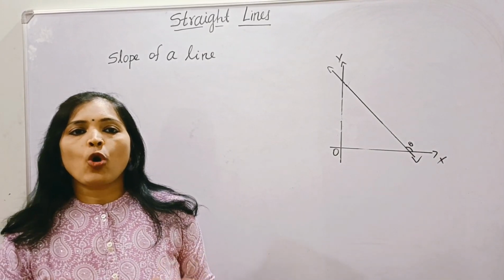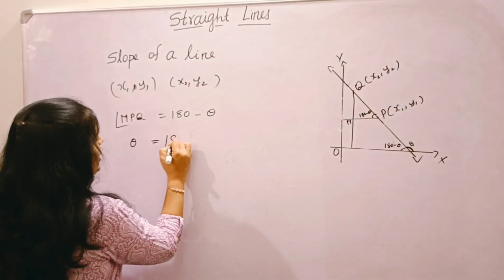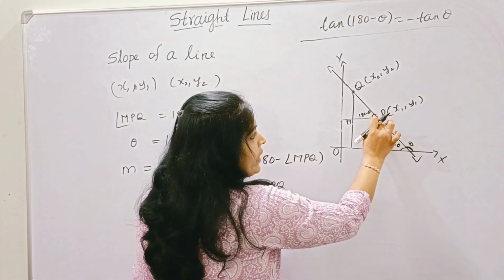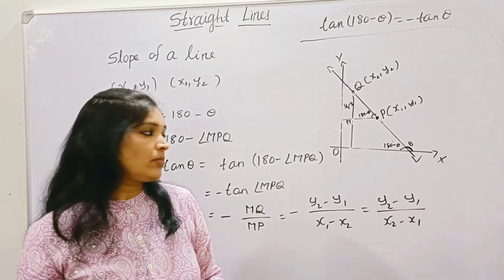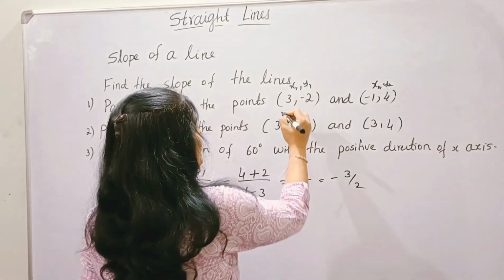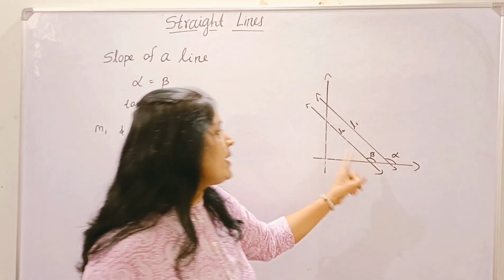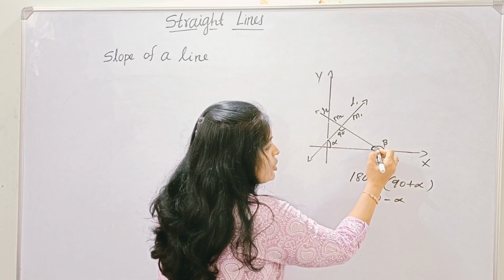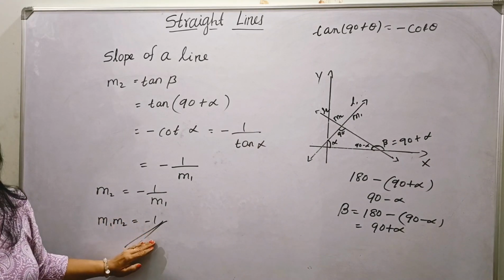Class 11 Mathematics Chapter 9 Straight Lines Part 2